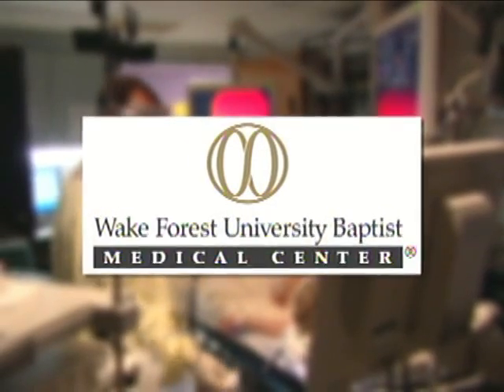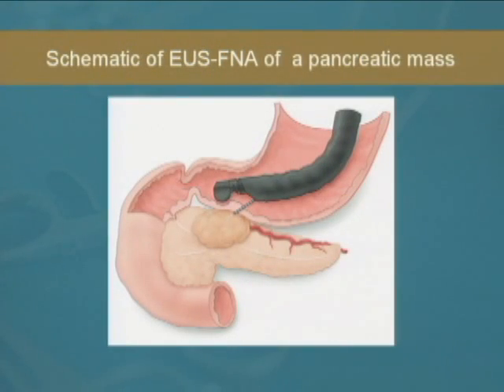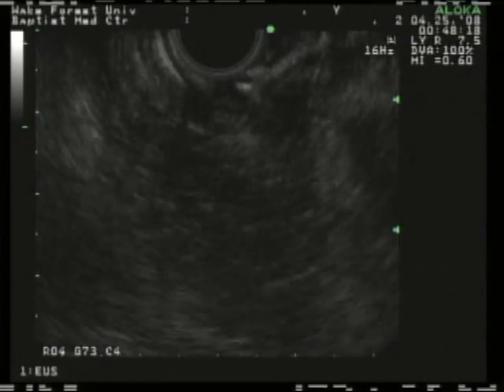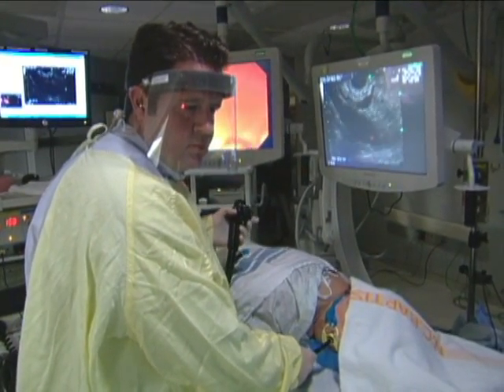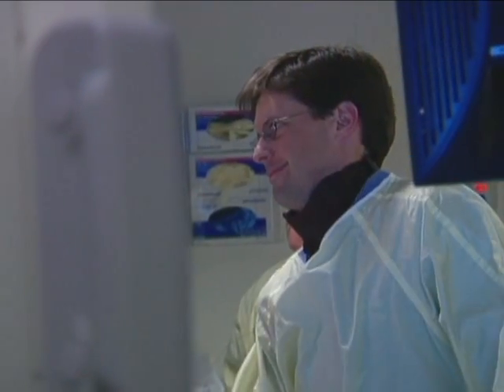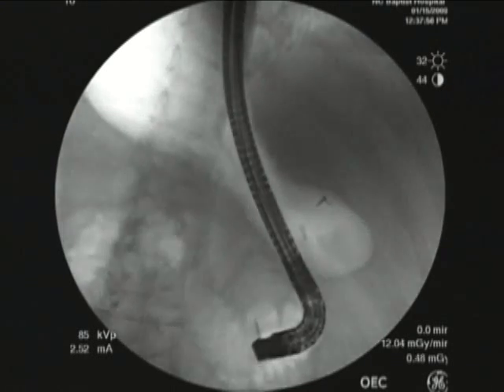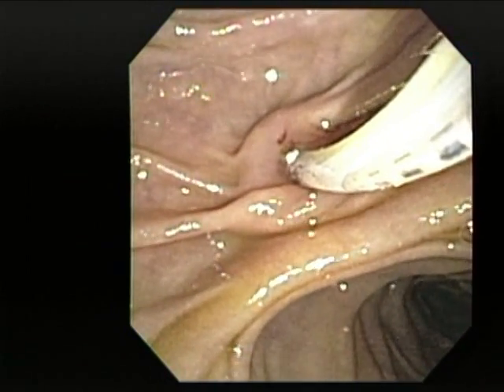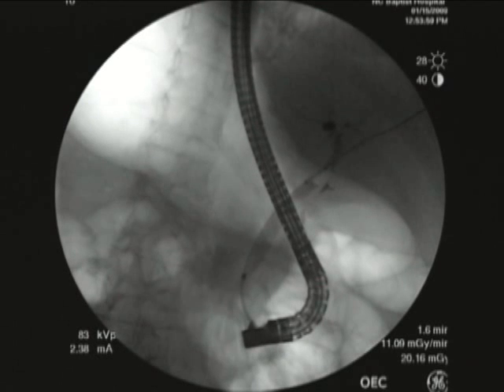Diagnosing and Treating Digestive Tract Disorders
Gastroenterologists from the Hepatobiliary and Pancreatic (HBP) Disorders Service at Wake Forest Baptist Medical Center perform Endoscopic Ultrasonography (EUS) and Endoscopic Retrograde Cholangiopancreatography (ERCP) during a single procedure.

EUS allows the physician to determine the extent of the cancer as well as to assess the cancer's depth and whether it has spread to adjacent lymph glands or nearby vital structures such as major blood vessels.

Note: This webcast was first broadcast in January 2009.